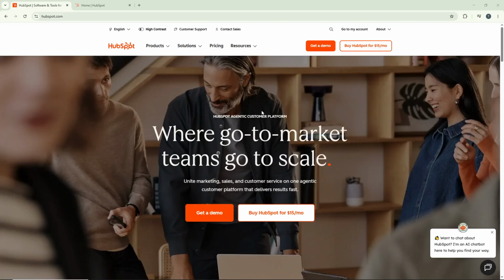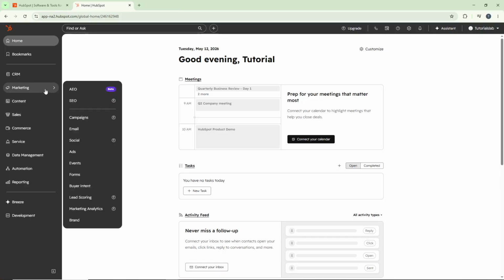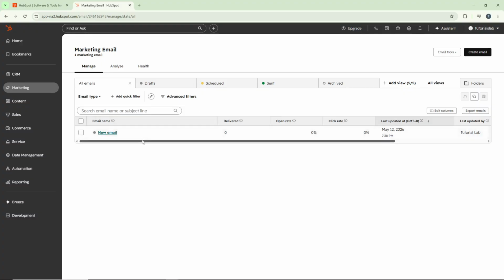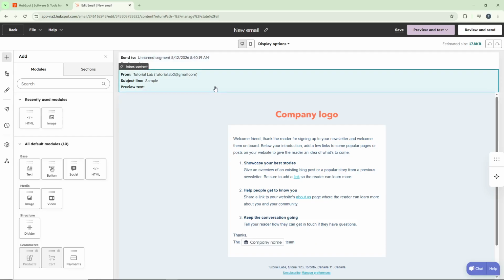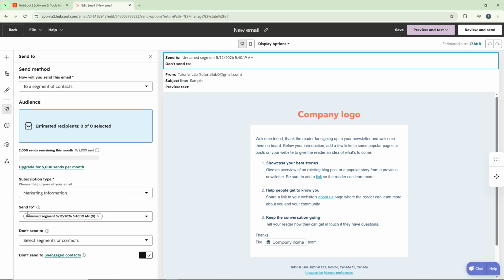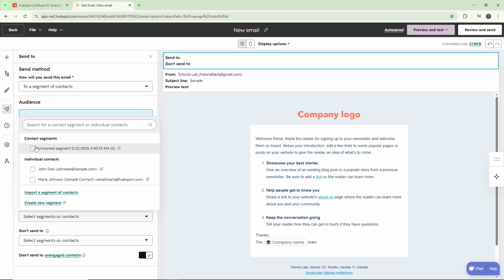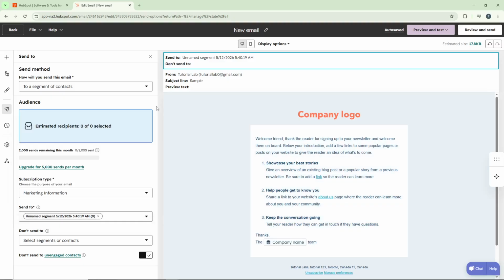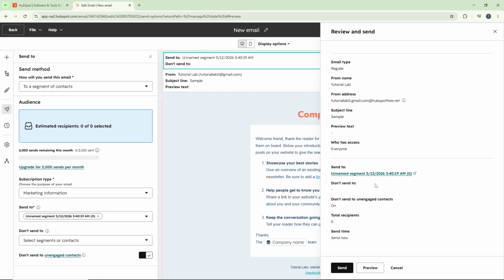How To Send Bulk Emails On Hubspot (Tutorial 2026)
By the end of this video, you’ll know how to send bulk emails Hubspot, create bulk email campaign Hubspot, Hubspot mass email sending guide, send large volume emails Hubspot, setup bulk email marketing Hubspot, Hubspot bulk email tutorial, how to launch mass emails Hubspot, best way to send bulk Hubspot, managing bulk emails in Hubspot, Hubspot email marketing for bulk, steps to send bulk emails Hubspot, Hubspot bulk email list